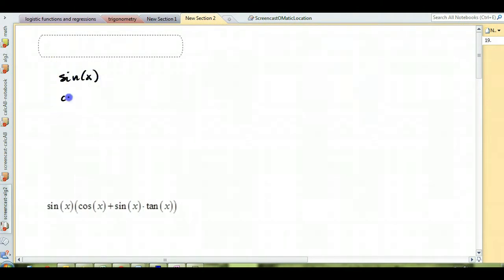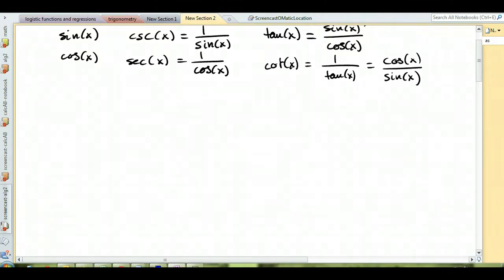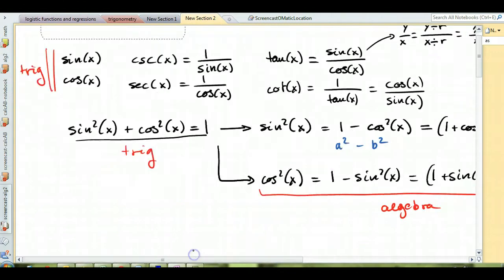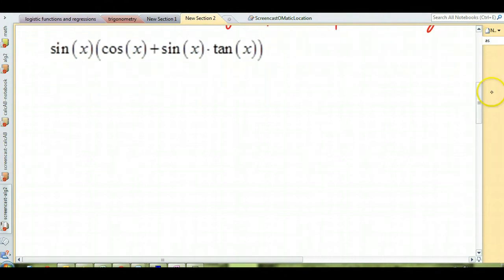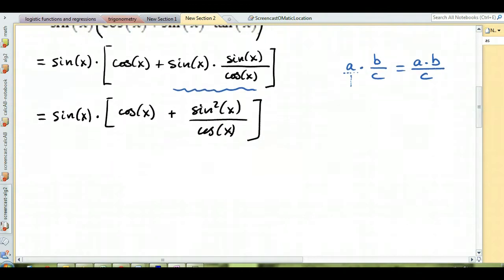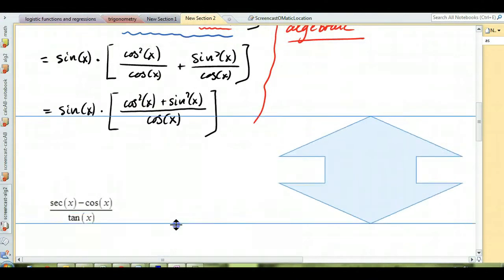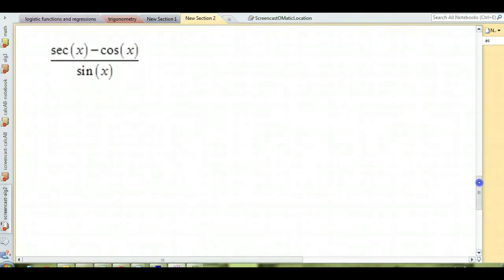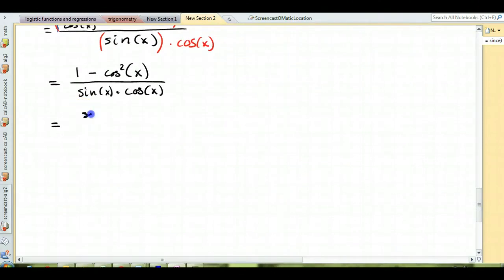simplify trigonometric expressions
handout #2: simplify trig expressions